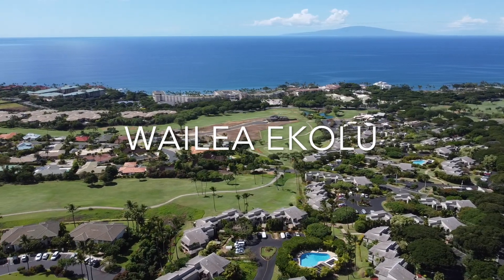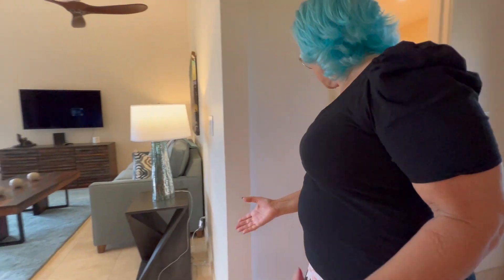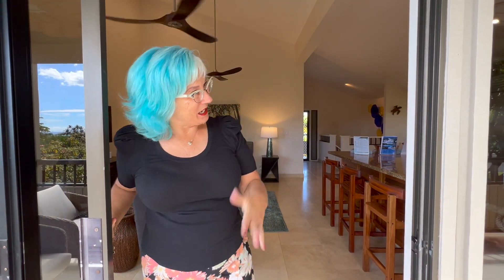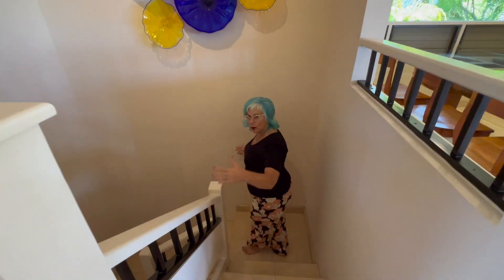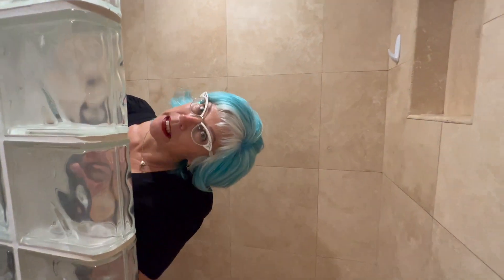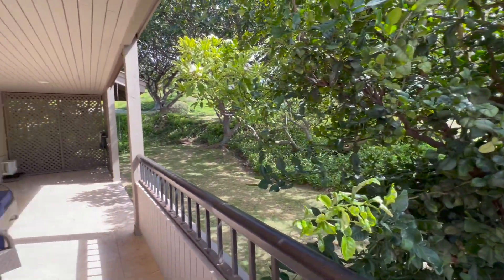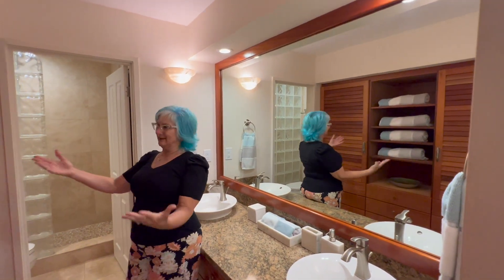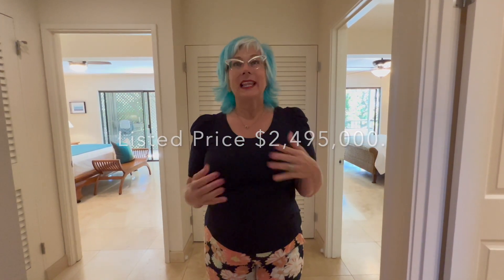Vacation Townhome For Sale | Maui Hawaii Real Estate | Living on Maui Hawaii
Here is the link to this listing In this video we tour a vacation townhome for sale on Maui. Wailea Ekolu is where this vacation townhome for sale is located. Maui Hawaii real estate is still going strong even in this current market and the reason being is that it’s an international market.
Short term vacation rentals are always a great investment on Maui Hawaii. A vacation townhome for sale is also a great investment.
This unit is deluxe with numerous upgrades and high quality workmanship. Investing in a vacation townhome for sale is a great way to fund your Maui vacations as well as make money to help pay for itself.
If you or someone you know is looking for a vacation townhome for sale the this video is for you.

🤔Thinking of Buying or Selling Properties on Maui?🏝

If this is your first time to our channel, and you want to know everything about eating, sleeping, working, playing, the good, and the bad of life on Maui Hawaii, then subscribe▶ and tap the bell🛎 for notifications so you can be the first to know about the current real estate market on Maui Hawaii.😁

We get calls and emails everyday from people just like you, looking for help buying or selling real estate on Maui Hawaii and we absolutely love it.😍 Whether you are looking today, tomorrow, or a year from now, give us a call☎, shoot us a text📝, or send us an email📨 so we can help you make an easy Maui purchase.🏝